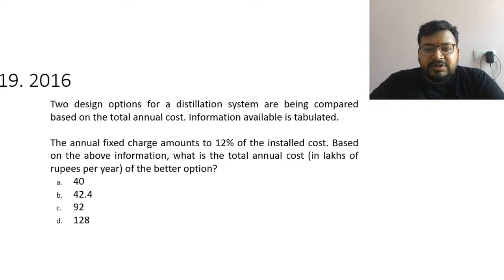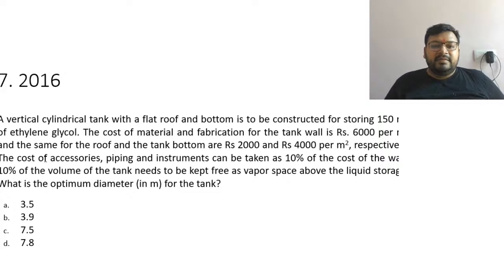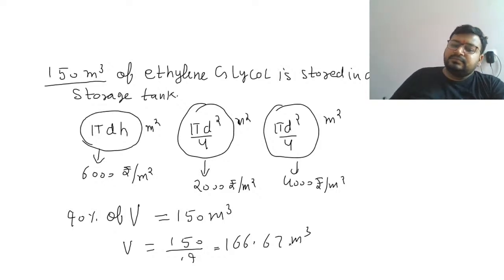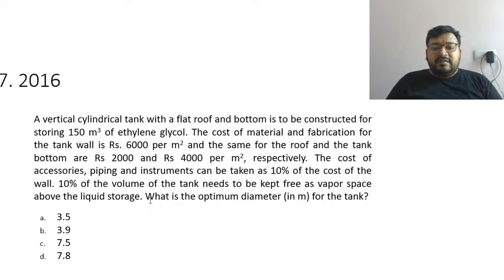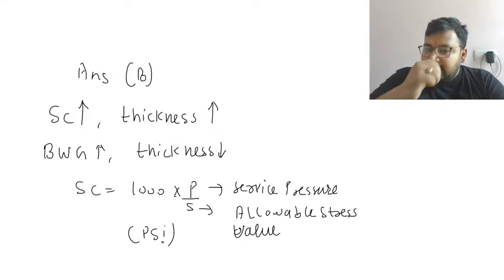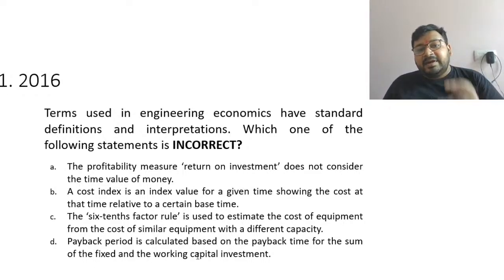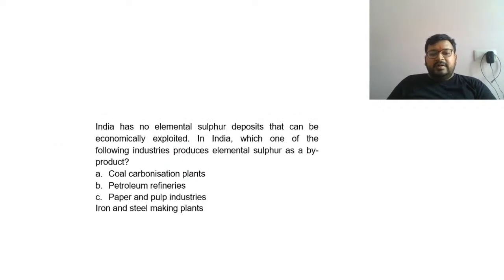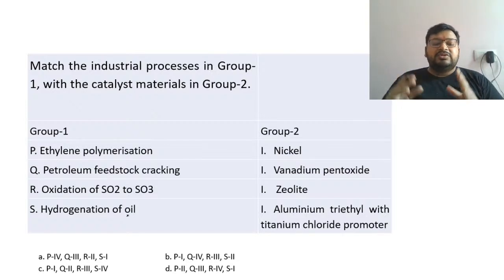Chemical Technology & Plant Design & Economics| GATE 2016 PYQs | Ankur Bansal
In this session, Educator Ankur Bansal will cover GATE 2016 PYQs from the topic Chemical Technology & Plant Design & Economics. This session will be beneficial for all the GATE aspirants from Chemical Engineering background.

About Educator: Educator completed his Post Graduation from IIT Delhi and Graduation from DCR University of Science and Technology Murthal. Educator holds 10+ years of teaching experience in GATE.
Accelerate Batches for GATE & ESE 2021
Ascend Batches | GATE & ESE 2022

Dedicated channels for your GATE & ESE Preparation:
Use Special Code: ANKUR073
Join our Exclusive Telegram Channel & Group for GATE & ESE Exams:
Unacademy Subscription Benefits:
1. Learn from your favorite teacher
2. Dedicated DOUBT sessions
3. One Subscription, Unlimited Access
4. Real-time interaction with Teachers
5. You can ask doubts in the live class
6. Download the videos & watch offline